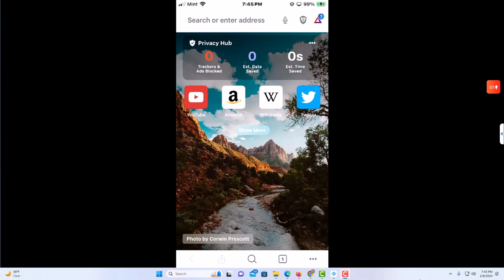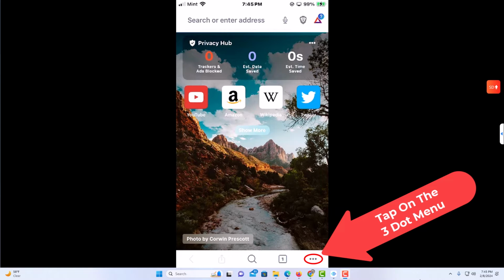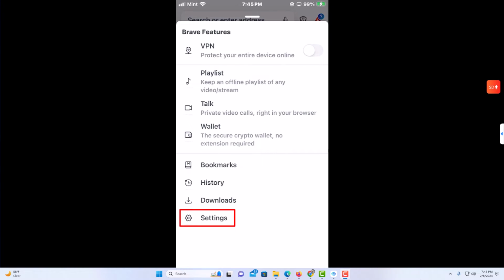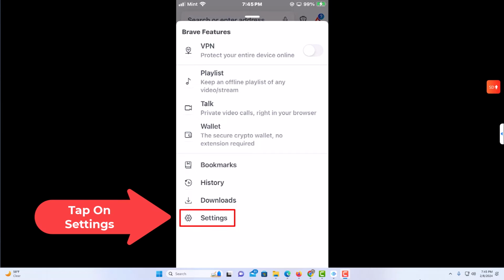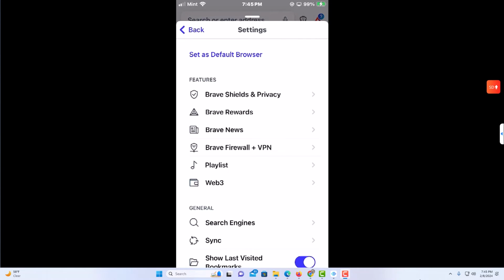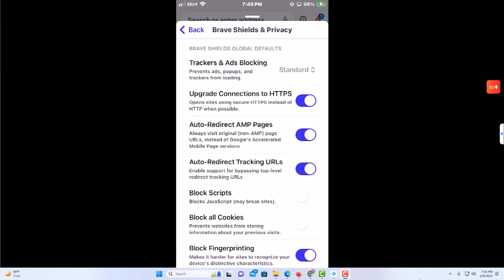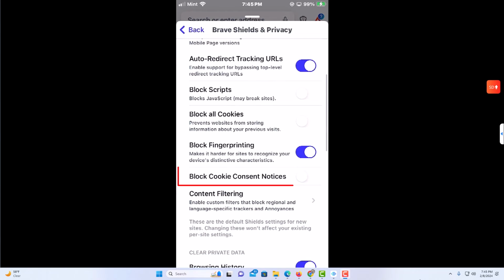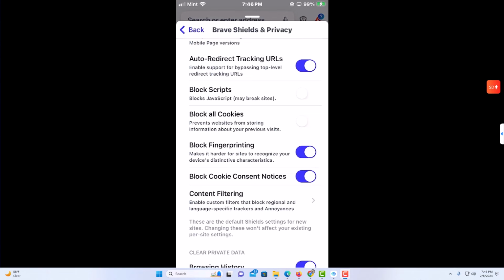How To Block Cookie Consent Notices On The Brave Browser | iPhone / iPad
This is a video tutorial on how to block cookie consent notices on the Brave browser app using a IOS device. I will be using an IPhone SE but the steps should be similar on other devices.

Blocking cookie consent notices on the Brave Browser using an IOS device can be achieved through the browser's built-in features. Here's how you can do it:

1. Open Brave Browser: Locate the Brave Browser app on your devices home screen and tap to open it.

2. Access Settings: Tap on the menu icon (three horizontal lines) located in the bottom-right corner of the browser window to access the settings menu.

3. Navigate to Shields Settings: In the settings menu, scroll down and find the "Shields" section. Tap on it to access the Shields settings.

4. Adjust Cookie Control Settings: Within the Shields settings, you'll find options to control cookies. Enable the "Block All Cookies" option or choose a more selective approach based on your preferences. This will block cookies from being stored on your device, which can prevent cookie consent notices from appearing.

5. Additional Settings (optional): You may also want to explore other settings within the Shields menu, such as blocking scripts, ads, and fingerprinting, to enhance your browsing privacy and security further.

Save Settings: Once you've adjusted the settings to your liking, tap on the "Done" or "Save" button to apply the changes.

6. Test: Close any open browser tabs and reopen them to see if the cookie consent notices are no longer appearing. If they still appear, you may need to revisit the settings and adjust them accordingly.

By following these steps, you can block cookie consent notices on the Brave Browser using your iPhone, providing you with a smoother and less intrusive browsing experience.

Chapters
0:00 How To Block Cookie Consent Notices On The Brave  App
0:18 Open The Brave App
0:29 Tap On The 3 Dot Menu
0:39 Scroll Down And Tap Settings
0:49 Tap On Brave Shields & Privacy
1:00 Toggle On Block Cookie Consent Notices

Brave Browser,
Cookie Consent,
Cookie Notices,
Privacy Settings,
iPhone,
iPad,
iOS,
Mobile Browsing,
Online Privacy,
Cookie Management,
Browser Settings,
Brave Browser Tutorial,
How To Block Cookies,
Privacy Protection,
Internet Security,
Ad Blocker,
Browser Privacy,
User Privacy,
iOS Browser,
Tech Tutorial,